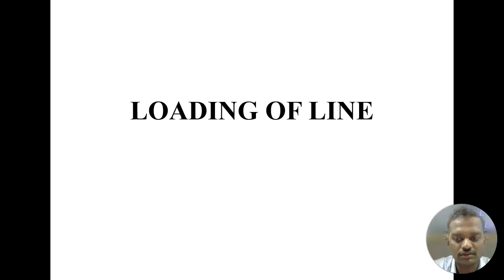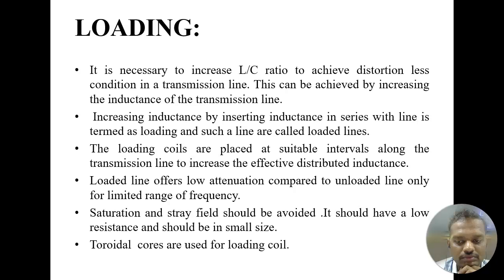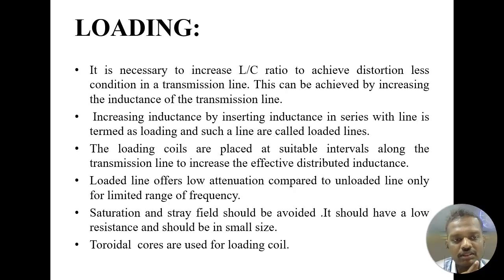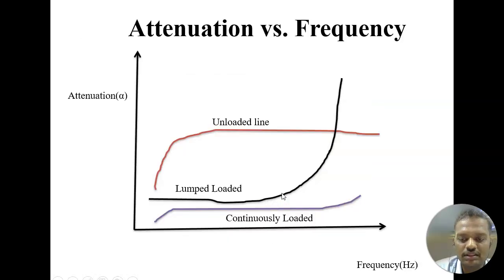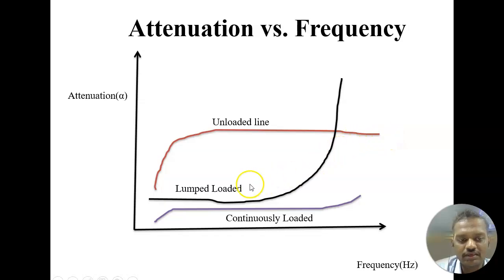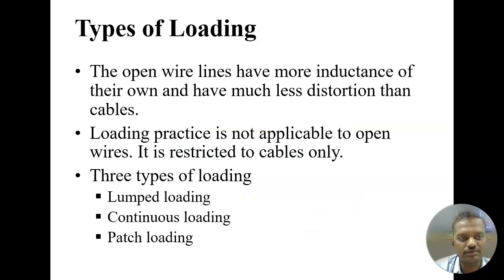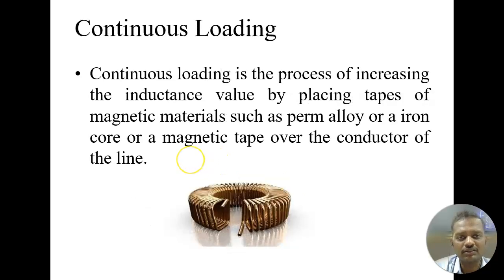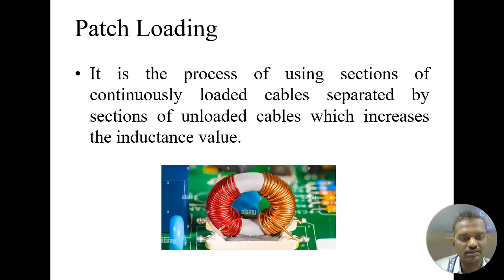Unit I Loading of Lines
TRANSMISSION LINE THEORY-Loading and different methods of loading